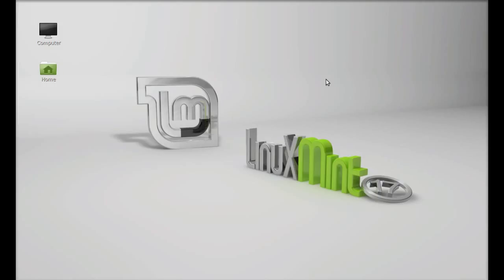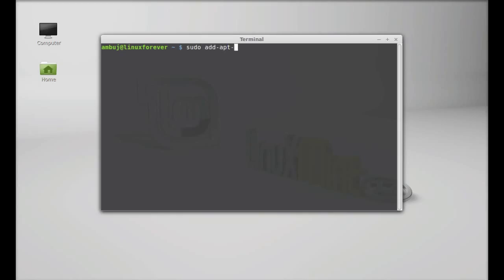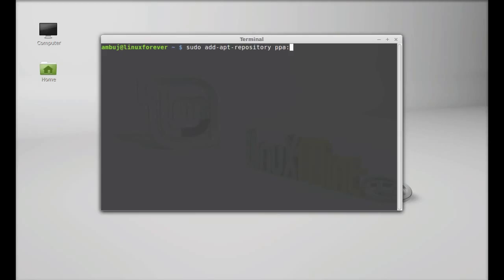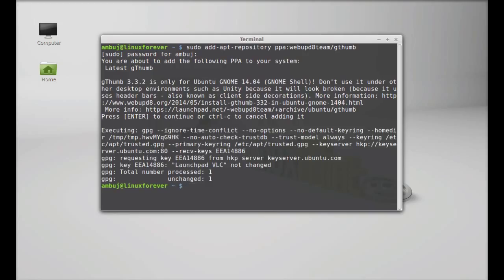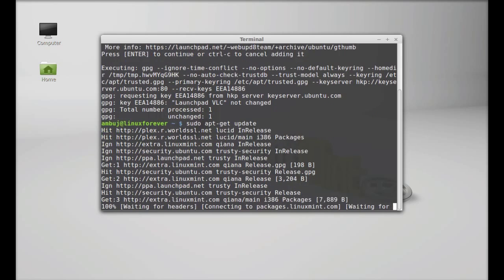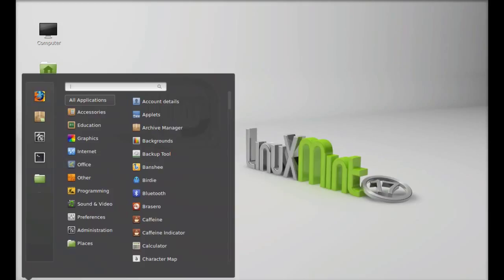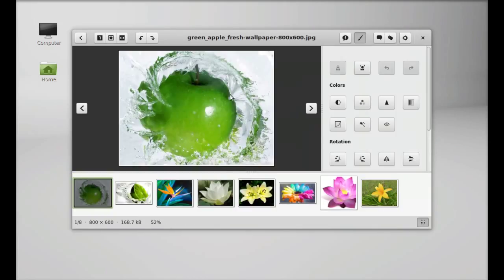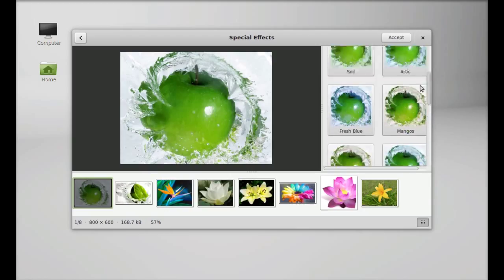Install gThumb 3.3.3 (latest) in Linux Mint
commands :
sudo add-apt-repository ppa:webupd8team/gthumb
sudo apt-get update
sudo apt-get install gthumb